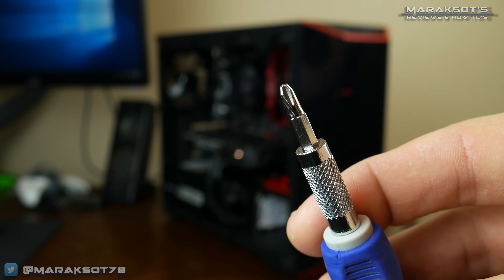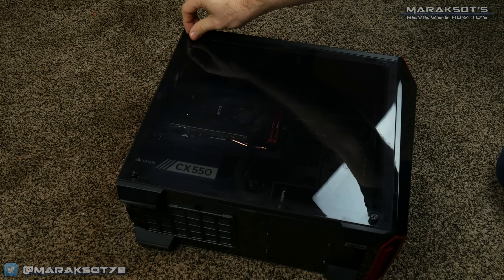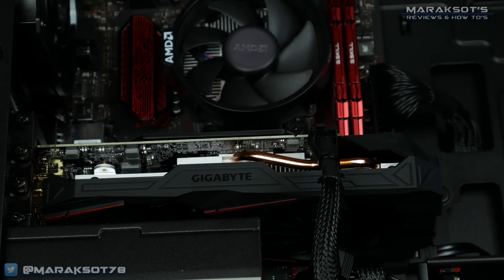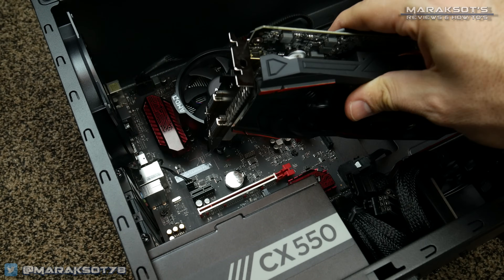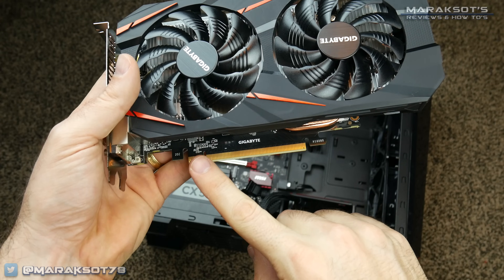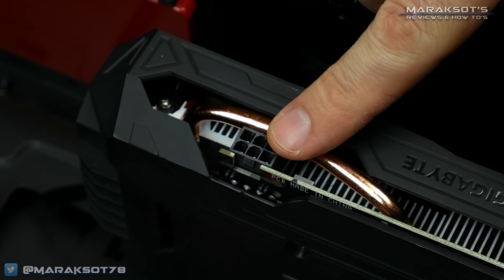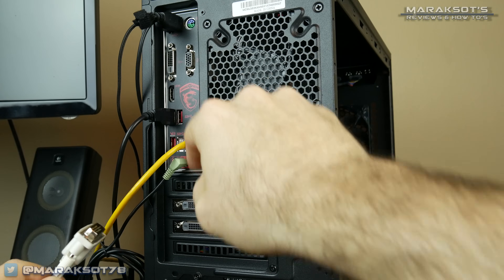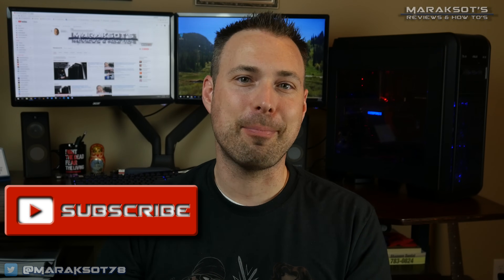How to Install a Graphics Card - Upgrade Your GPU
Upgrading your graphics card is one of the easiest/best ways to improve your computers performance when it comes to playing video games and using other 3D accelerated applications. But for someone that's never popped off their computers side panel before to take a peek inside the idea of opening it up and changing out hardware components can be a bit intimidating.  I'd like to assure you that there really is very little to worry about and that upgrading your computers graphics card is a fairly simple process you can easily accomplish on your own.  In this tutorial I go over all the steps and important information you'll need to know to do the physical upgrade.  If you're looking for a video to help you learn a bit more about choosing which graphics card is the right one for you and what all things need to be taken into consideration when choosing a new graphics card then please check out my Beginners Guide video in the following link.

Worried about me upgrading this PC with it sitting on and while I'm standing on carpet?  If you follow the advice I give about touching a metal part of your case to equalize the static charge between your body and your PC/components there's nothing to worry about.  Don't believe me?  JayzTwoCents, a much more popular 'TechTuber' than myself has even more experience building PC's than I do and here's what he has to say about it...

-- Time Stamps --
0:00 - Tools You May Need
0:14 - Opening Up Your Case
1:33 - Removing an Existing Graphics Card
2:39 - What to do if You're using Integrated Graphics (you don't currently have a graphics card in your computer)
3:07 - Installing your New Graphics Card
3:46 - PCIE Power Connectors
4:13 - Time for a Test Boot
5:12 - Thanks for Watching! Like, Share, Comment and Subscribe!  :)

"Dutty" by Vibe Tracks from the YouTube Creator Studio Music Library

"Beat Your Competition" by Vibe Tracks from the YouTube Creator Studio Music Library

"Nimbus" by Eveningland from the YouTube Creator Studio Music Library